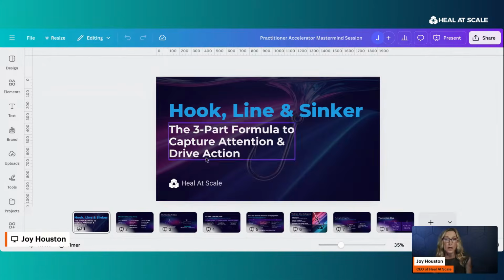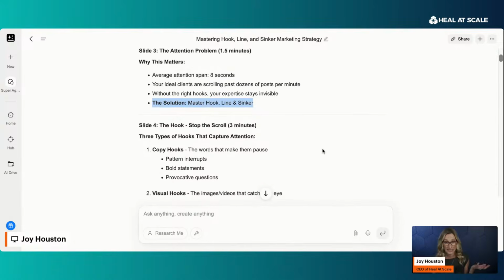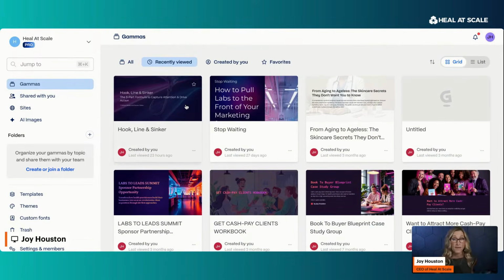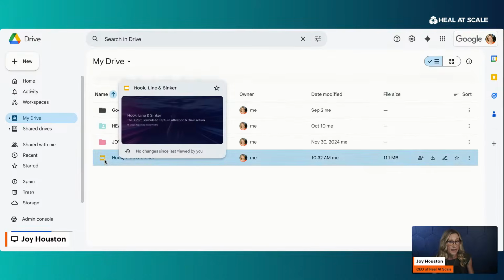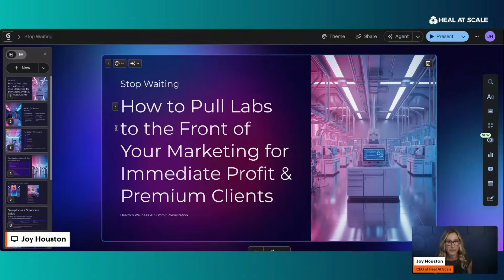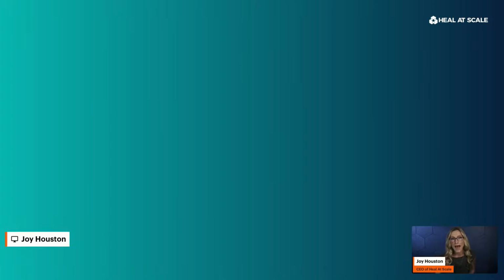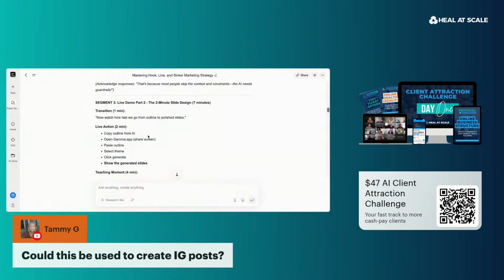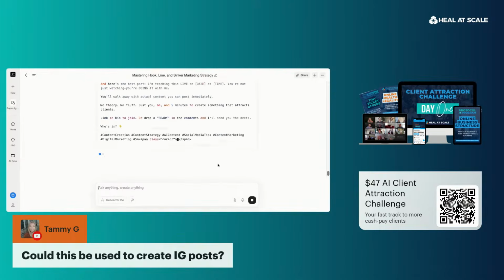5 MINUTES TO MORE CLIENTS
Create high-converting content in your OWN voice in 5 minutes or less—without staring at a blank Google doc or getting lost in tech overwhelm. In this video, I show health and wellness entrepreneurs how to use a simple 3-tool workflow (Genspark, Gamma, and Canva) to turn one core idea into a polished slide deck you can repurpose across YouTube, social media, and your entire online ecosphere. Watch now to see the exact process, then steal it for your next workshop, webinar, or signature piece of content.

😀 CONNECT WITH JOY @RealJoyHouston

🌎 ABOUT HealAtScale 🌏
Our mission is to end practitioner burnout and illness isolation.

We help ambitious health professionals create a profitable online presence, leverage your expertise into scalable offers, and put systems in place that liberate your time without technical overwhelm so you can impact more lives.

Get Cash-Pay Clients: How To Create A Wildly Profitable Online Health Business With Less Work